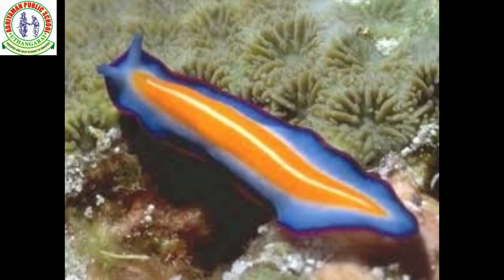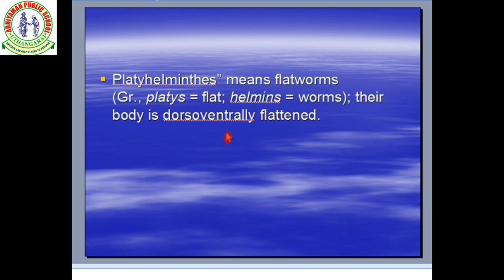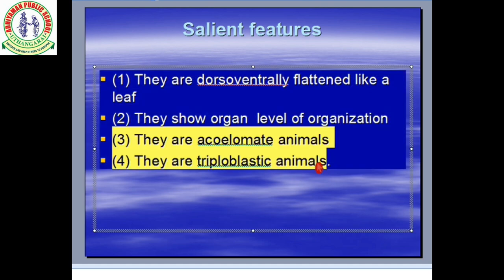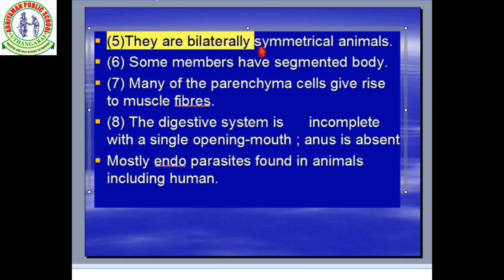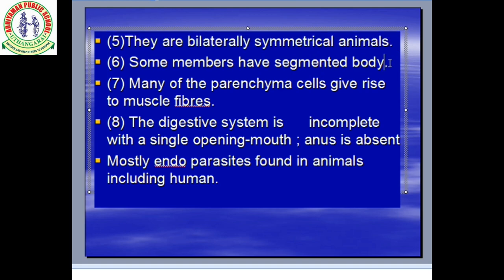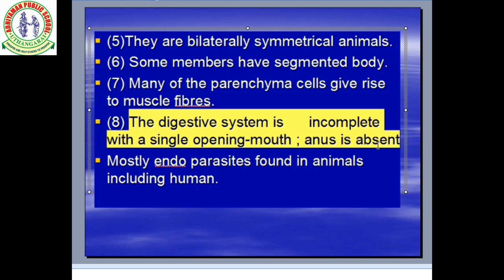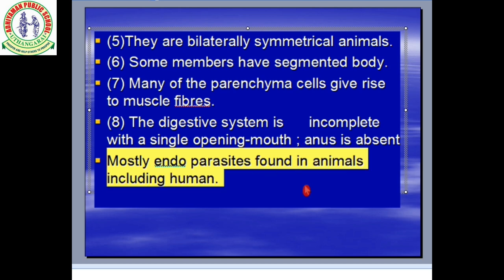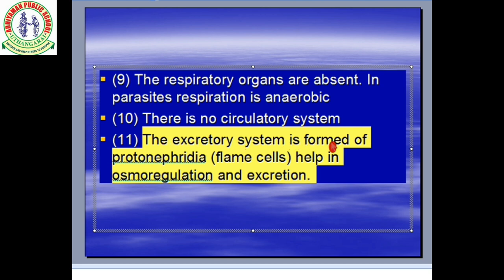CLASS XI: BIOLOGY -ANIMAL KINGDOM /Phylum ;PLATYHELMINTHES -Part 1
GRADE;XI Animal kingdom : PHYLUM  PLATYHELMINTHES (Part 1)